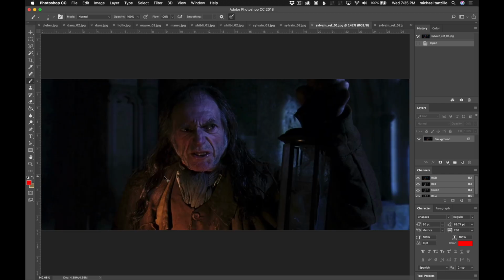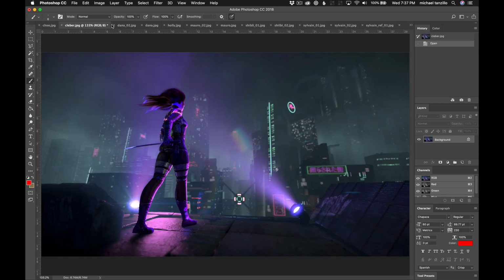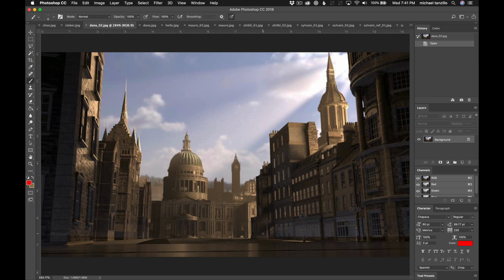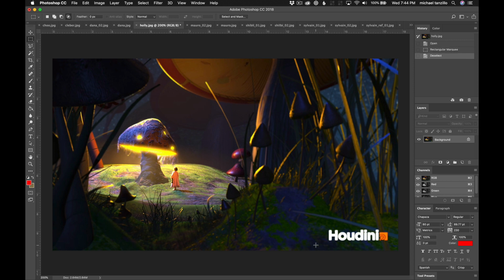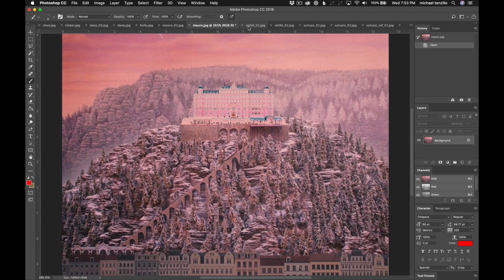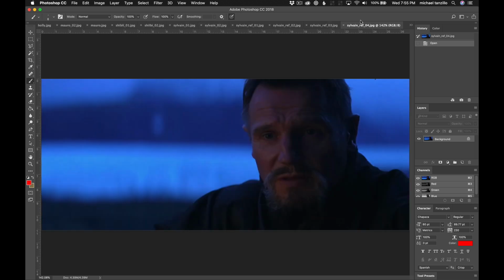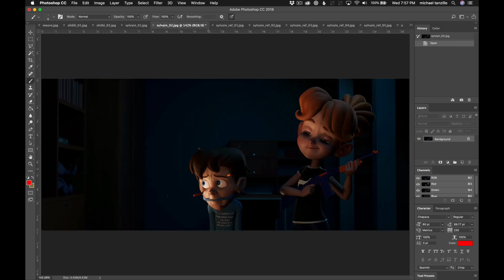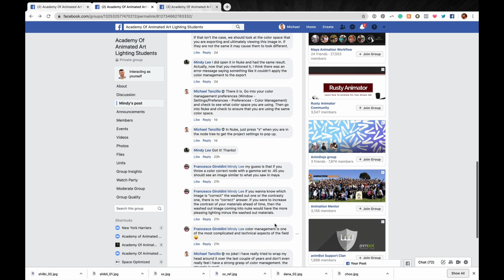Academy of Animated Art - Lighting Critique - May 27th, 2020